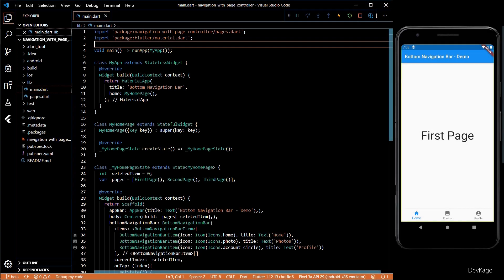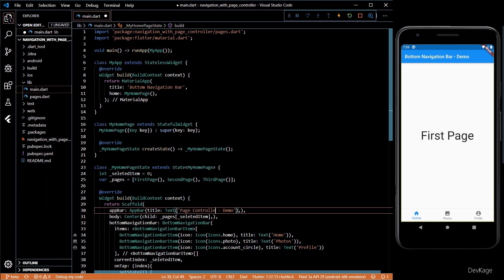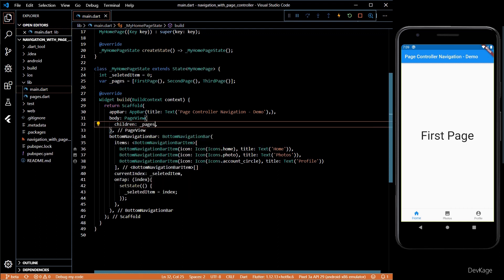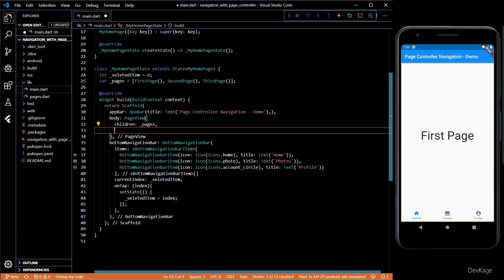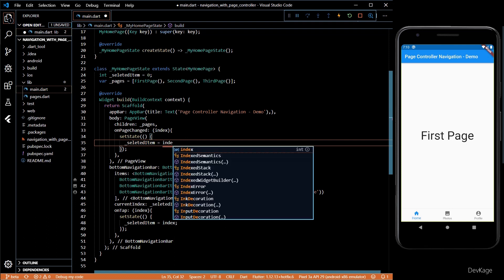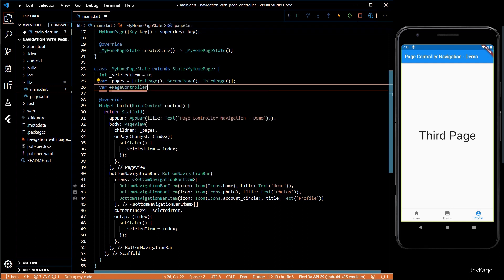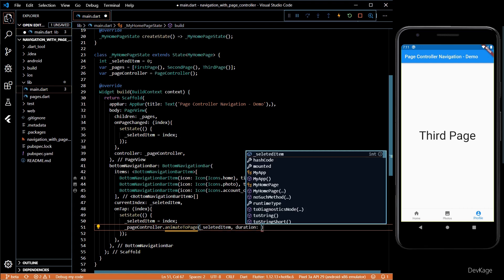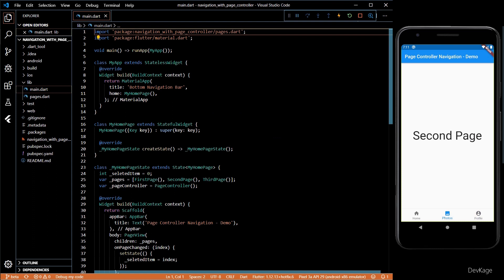PageView - Navigation using PageController in Flutter App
In this video I explain how to implement left-right swipe navigation in your flutter app using PageView widget and PageController. I also explain how to link your PageView with BottomNavigationBar so that both of them remain in sync no matter how user switched between pages.